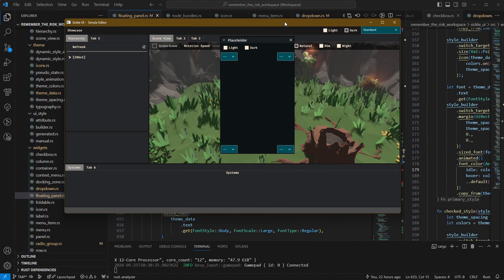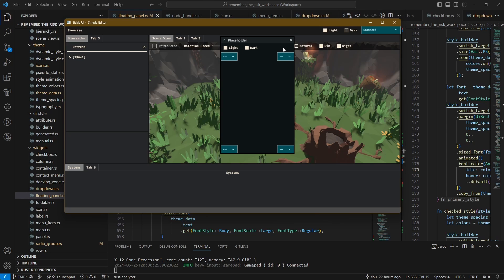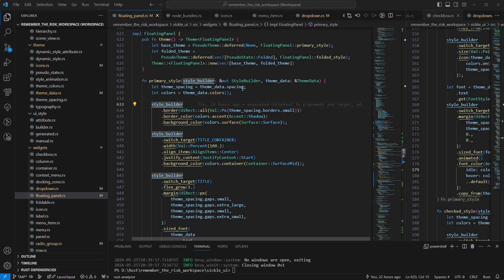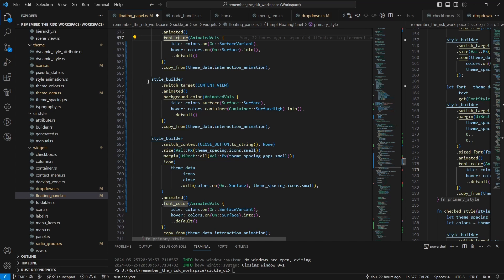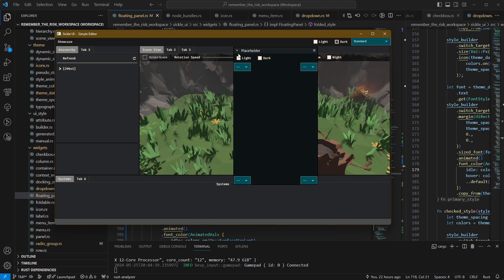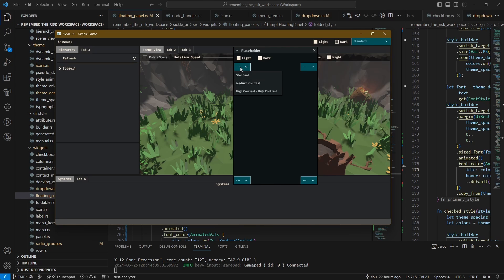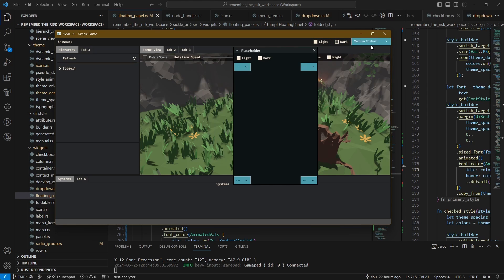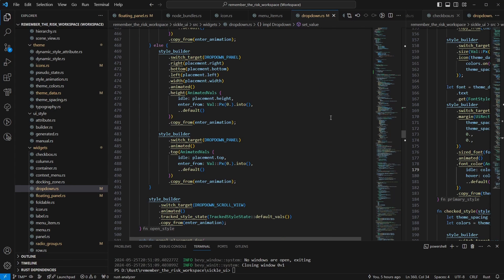Devlog #17 - Sickle UI Themes Progress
Converting existing widgets to the theming system takes some time, but I also take this opportunity to enhance / fine tune them (and the theming system!) along with the update.